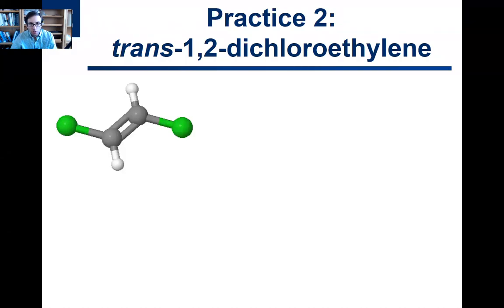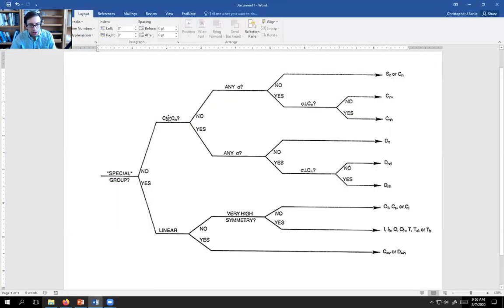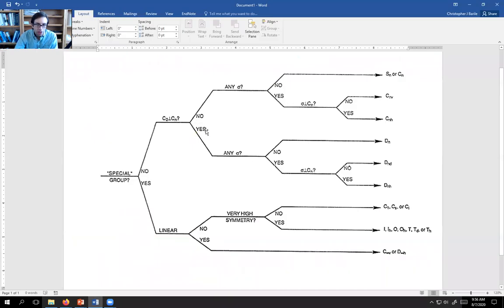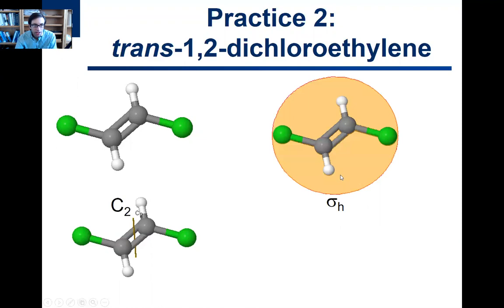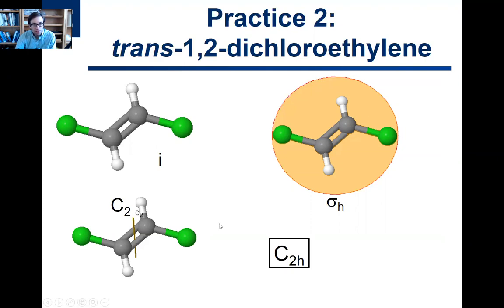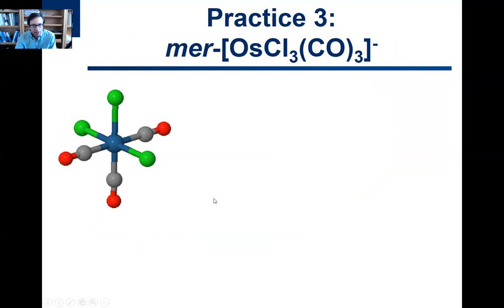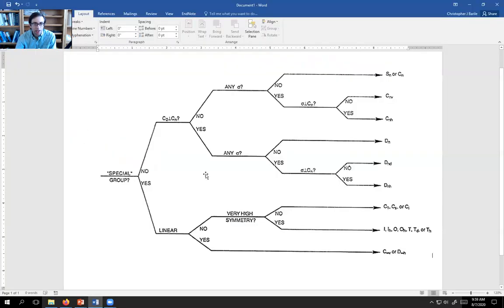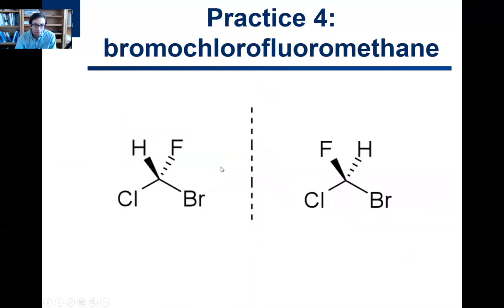1.8. Point Group Practice 2